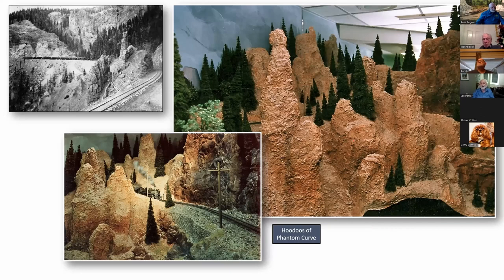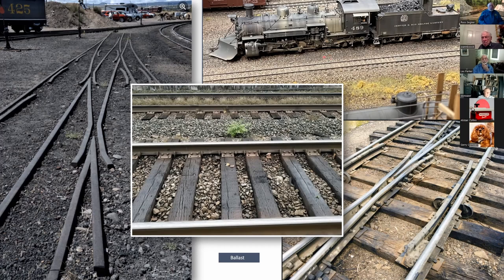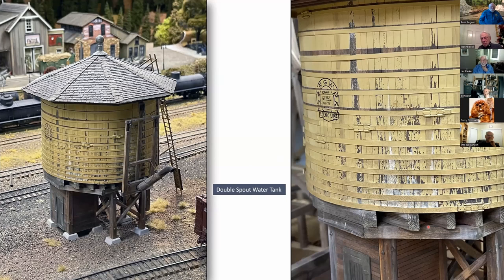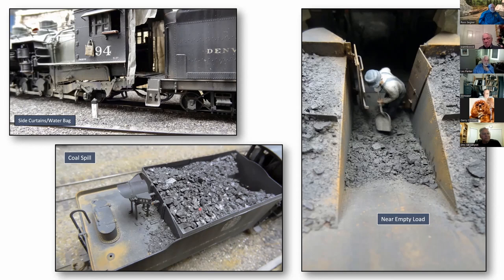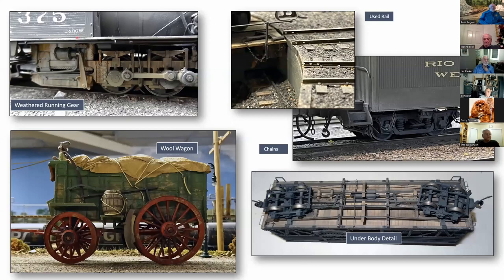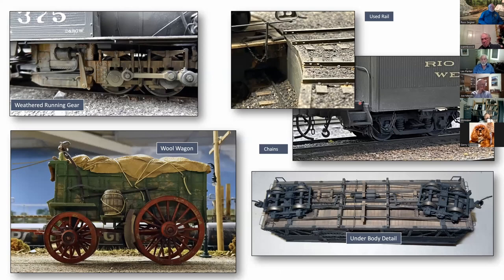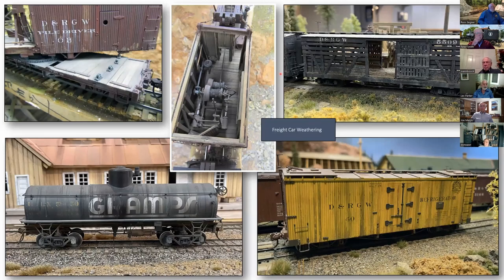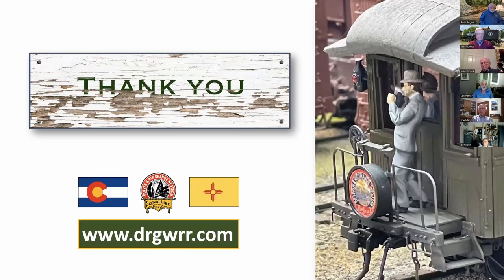Lex Parker Presents a Clinic on Layout Details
Lex explains and demonstrates how he added fine details to models on his superb On3 layout